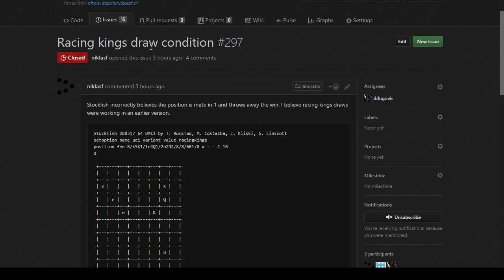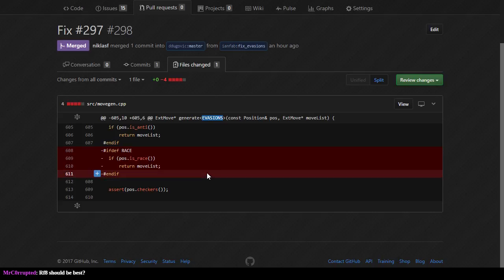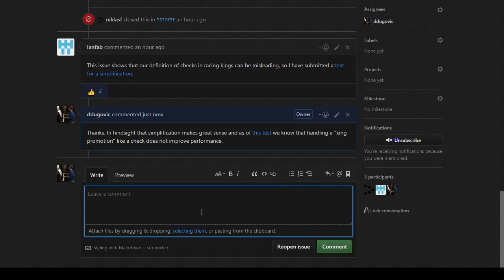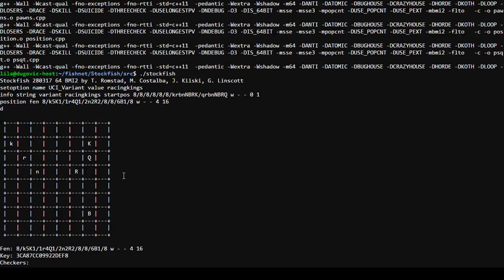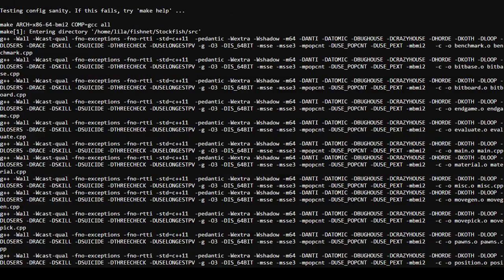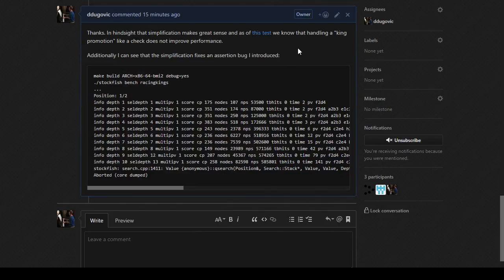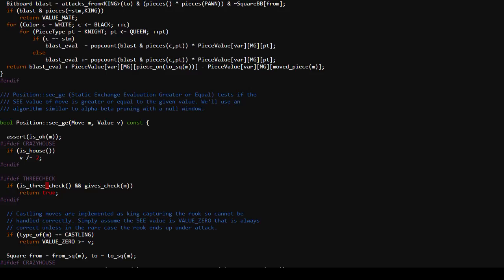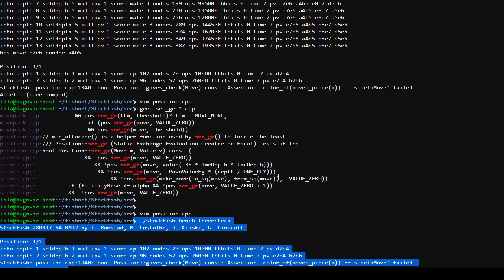Testing Stockfish variant bugfixes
Special thanks to Niklas and Fabian for their extraordinary efforts!